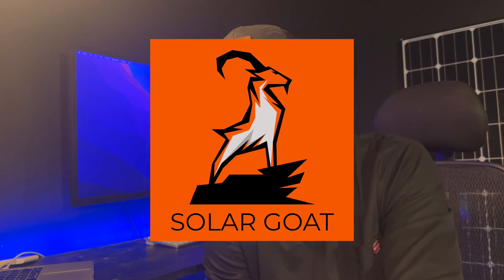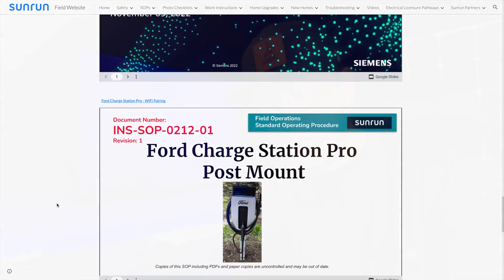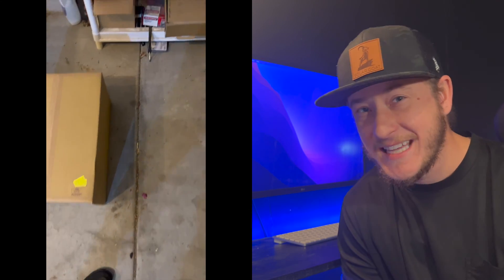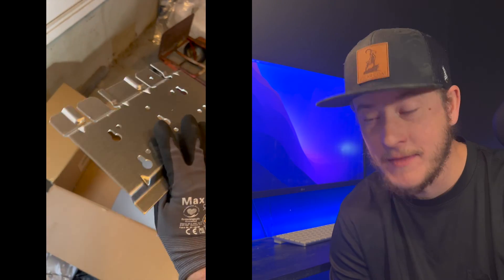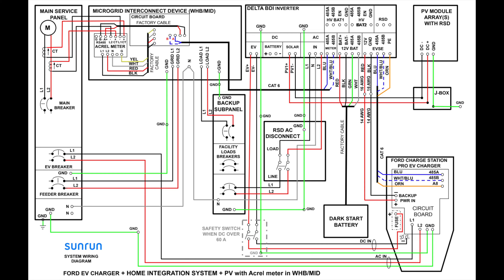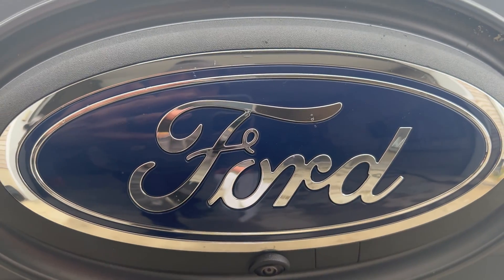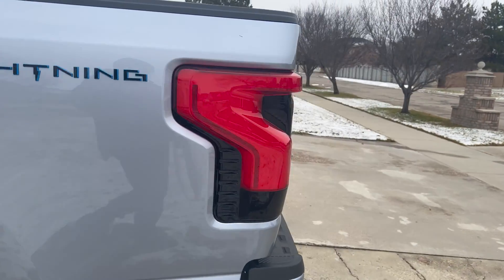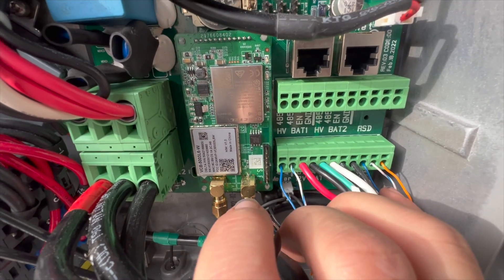Ford F-150 Lightning Charger and Home Integration System Installation Review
This video was made to be a guide for the installation of the Ford F-150 Lighting Home Integration kit. This kit was designed by Ford and Sunrun to utilize the battery in the F-150 Lightning to suply power to the home during the outage.

**Make sure to review the training and make sure the you have all the correct licensing and knowledge before installing the product**

**This is not full training and does not qualify you for installation but is meant to be an overview and helpful additional information.**

TOOL BAGS, GEAR, + MORE - AMAZON FAVORITES 👇👇👇

SOCIAL MEDIA